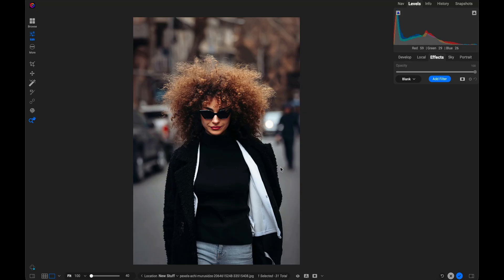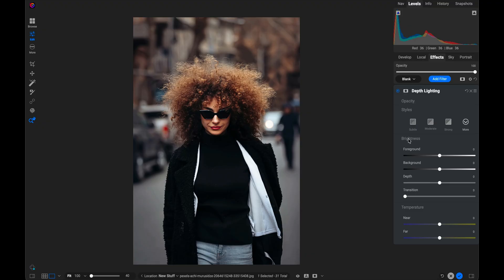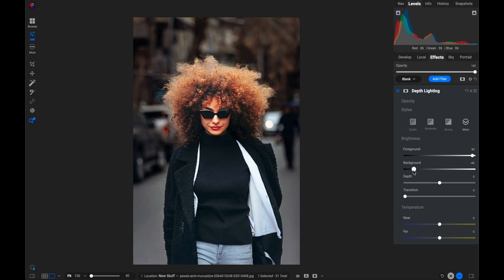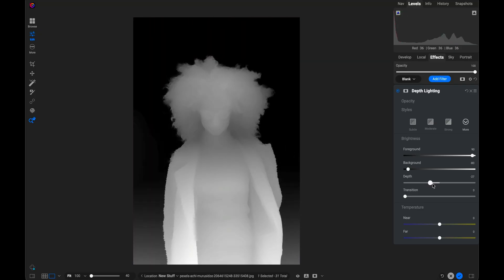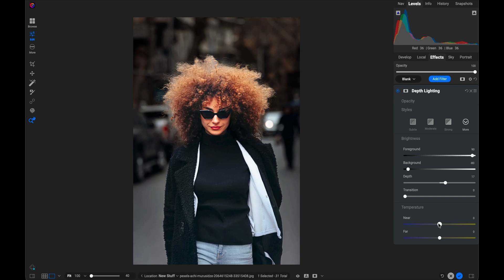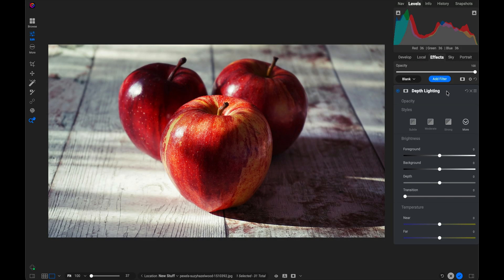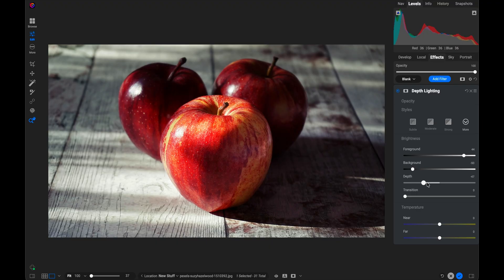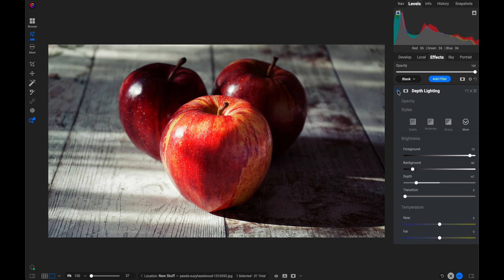ON1 Photo RAW 2026: How to Add Cinematic Depth Lighting in Seconds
Get an exclusive first-look at the Depth Lighting filter in ON1 Photo RAW 2026 (coming soon!). Watch as I guide you through using depth-based masks to brighten your subject, darken the background, and even adjust temperature separately. See the dramatic “before and after” relighting effects—you’ll want to see this early.

About ON1

Our Mission

Intro 0:00